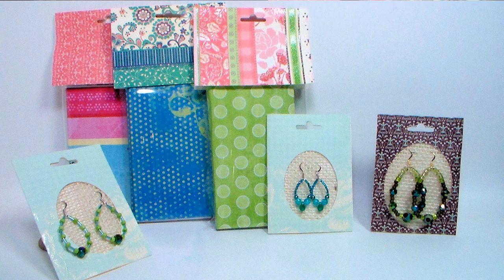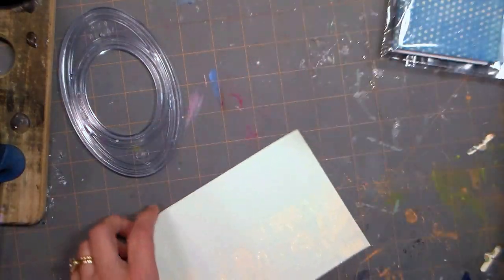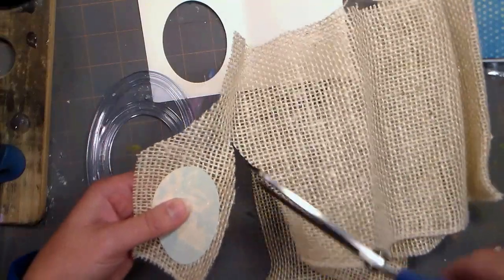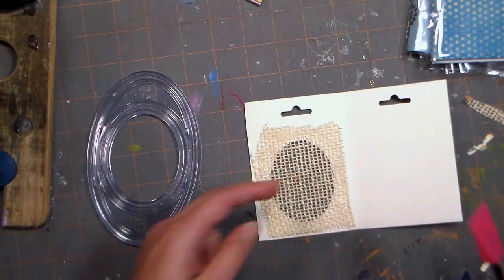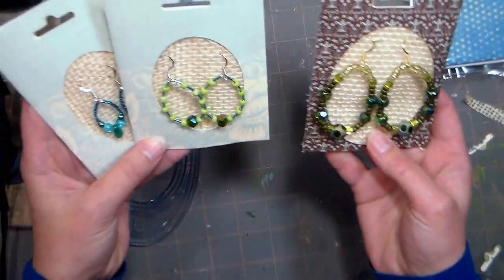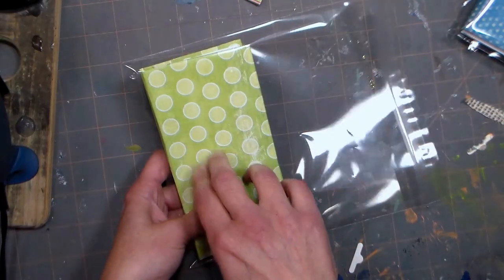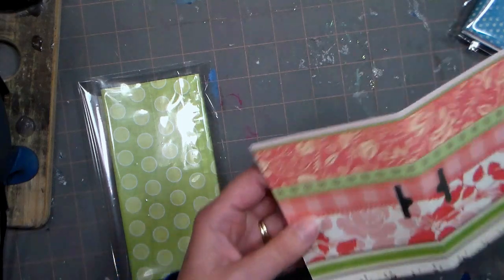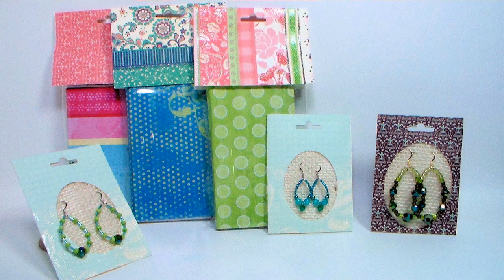Easy DIY Craft Fair Packaging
Today I'll show you how to make unique earing cards and journal packaging. You will need:
Cardstock
Hot Glue
Hole punch and template to cut an oval
Double Sided Tape

Directions (earring cards)
1. Fold cardstock in half and cut window from one side. Punch a hanging hole at the top of the card.
2. Cut burlap slightly larger than the window and glue to the inside of the cardstock then glue the card shut.
3. Insert earrings into burlap.

For the journal bags.
1. Place item in a clear bag and seal.
2. Fold cardstock in half and punch hanging hole.
3. Apply double sided tape to cardstock and place bag inside the cardstock and press to close.